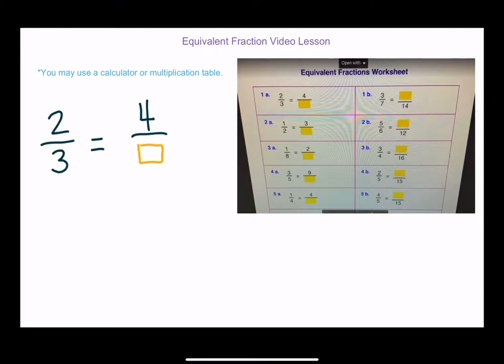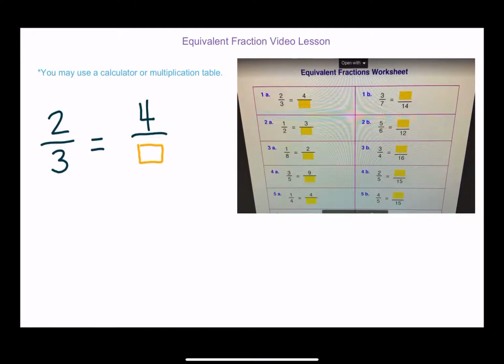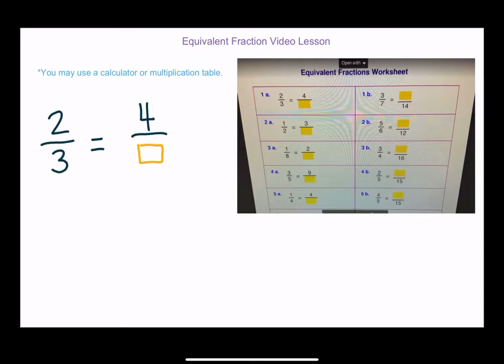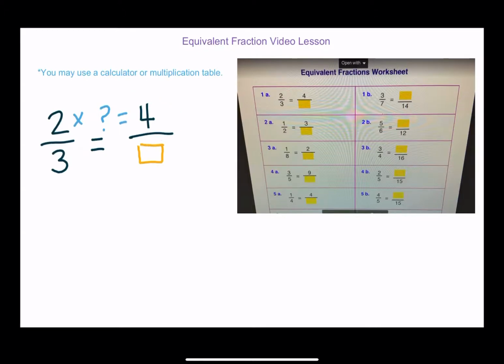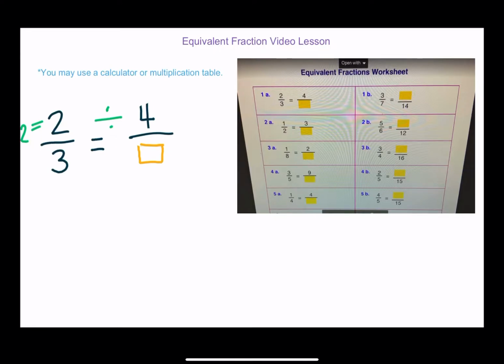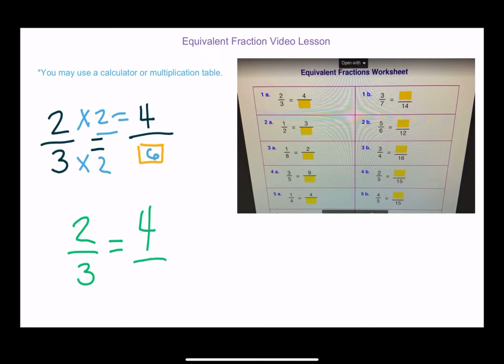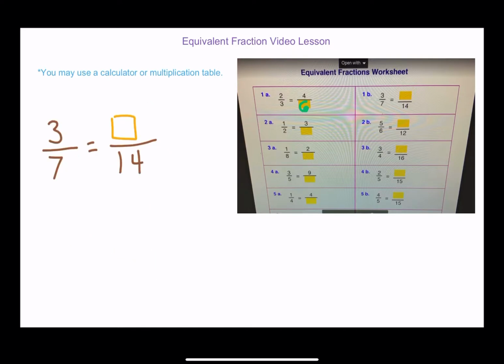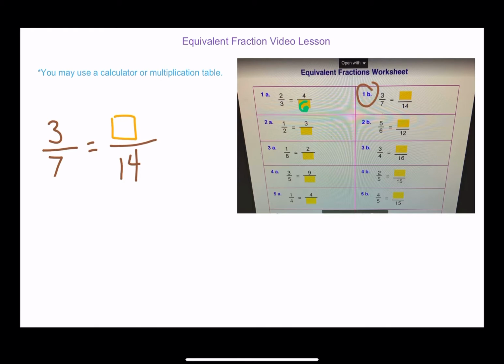Equivalent fraction video lesson- missing number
Finding equivalent fractions missing number-  very basic